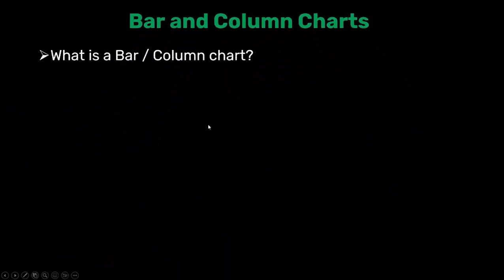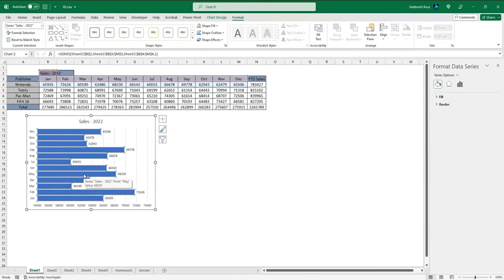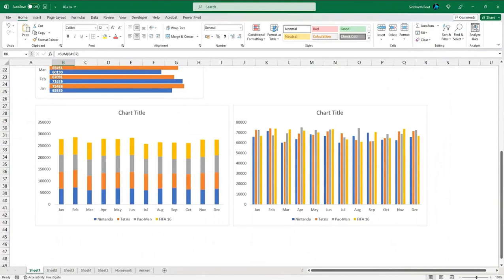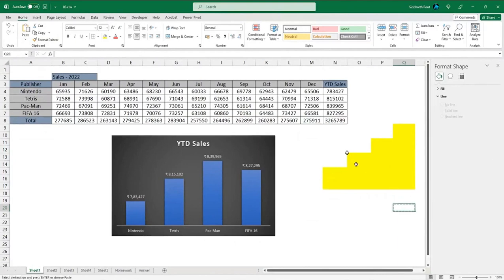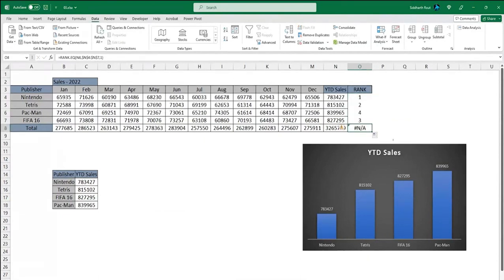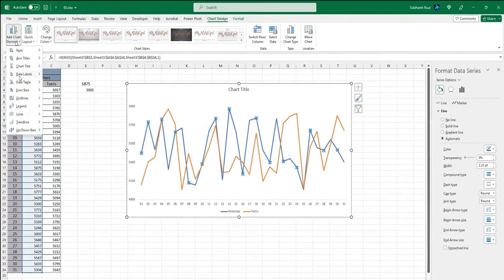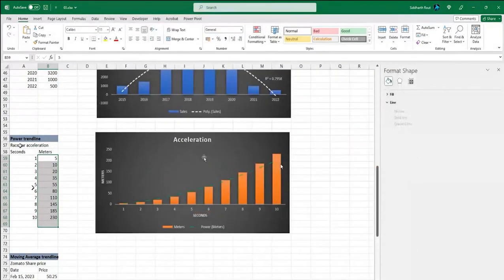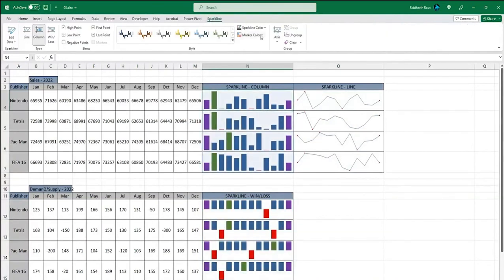11 Bar, Column & Line Charts